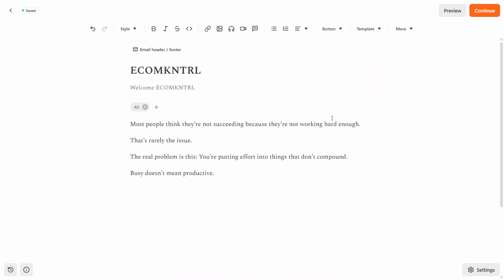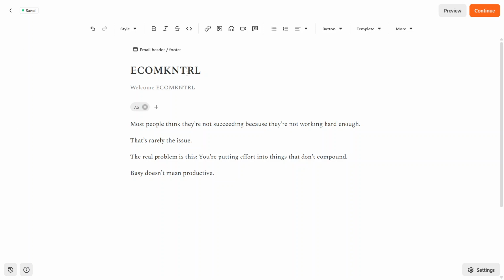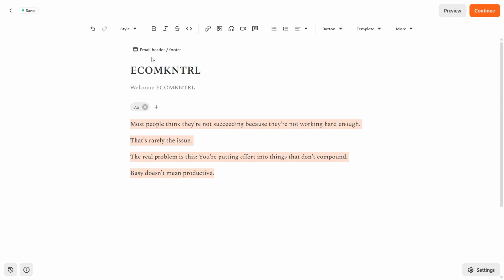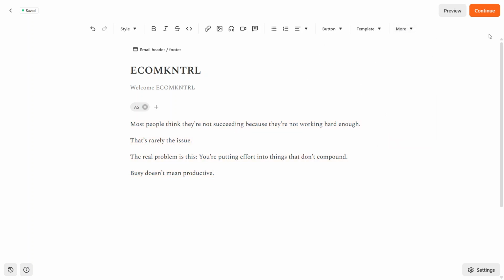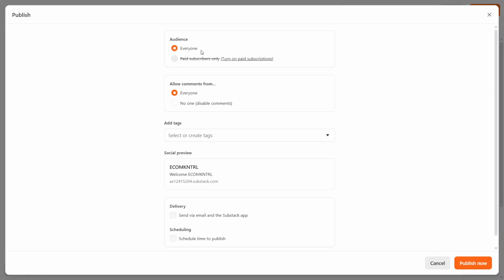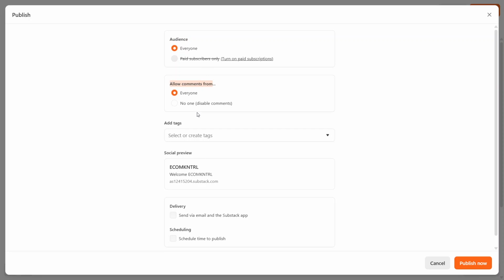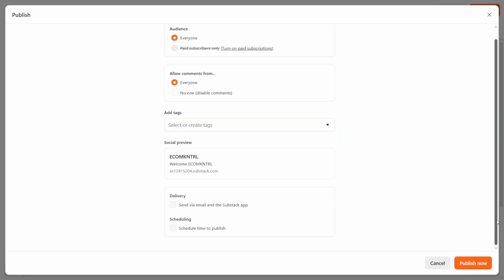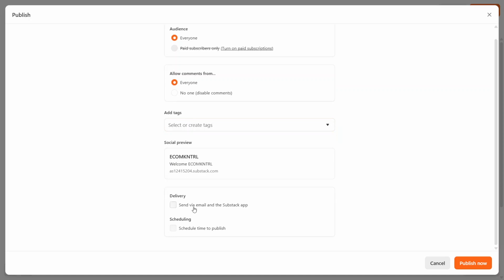How to Post Your First Post on Substack (2026) | Step-by-Step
In this video, you'll learn exactly how to post your first post on Substack from start to finish. Whether you're brand new to the platform or just getting your newsletter off the ground, this tutorial walks you through creating, formatting, and publishing your first piece of content the right way. We cover the editor, settings, and how to send it to your subscribers so nothing gets missed. This is the most current method that works with Substack's latest interface in 2026. No guesswork, no outdated steps — just a clean walkthrough you can follow in real time. If you're ready to start publishing, hit play and let's get into it.